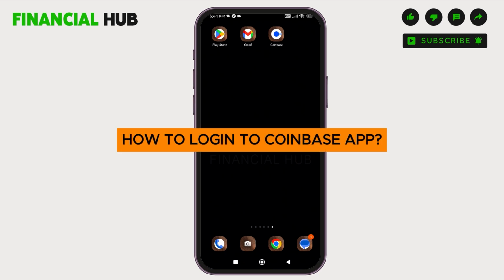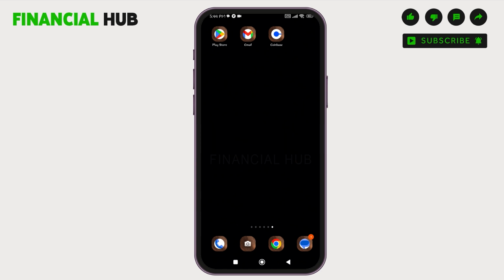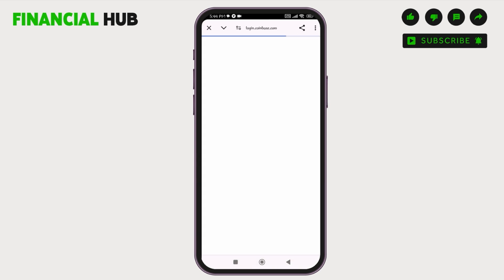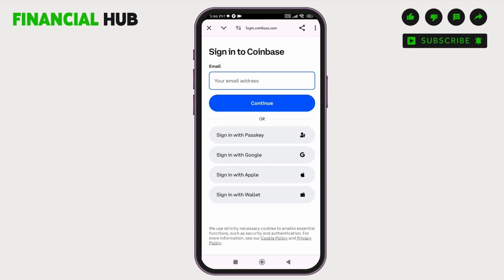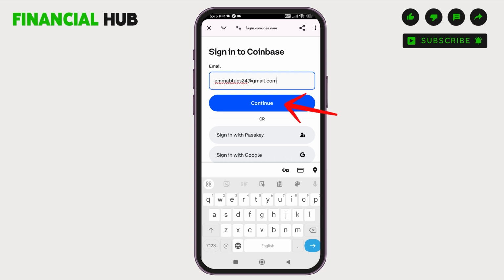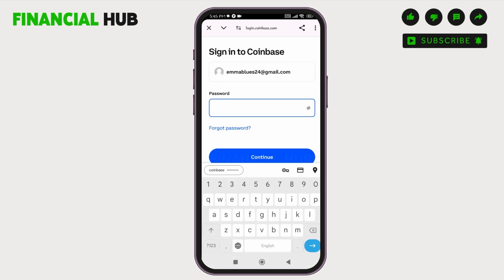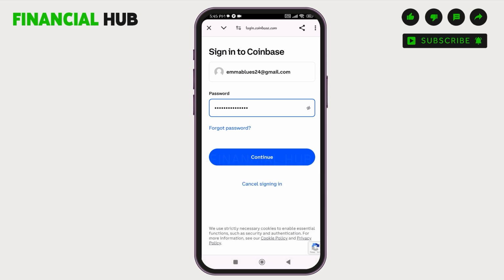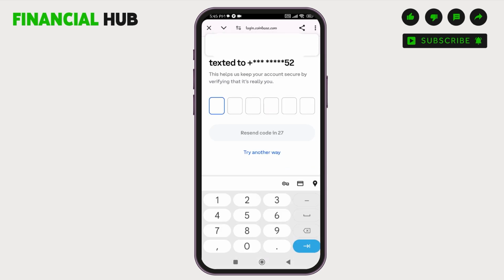How To Login Coinbase App 2025 | Coinbase Sign In Tutorial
In this video, we’ll show you how to log in to the Coinbase app and access your crypto wallet. Whether you're a first-time user or returning to manage your assets, this guide will walk you through the simple steps to securely log in and start trading or monitoring your portfolio.